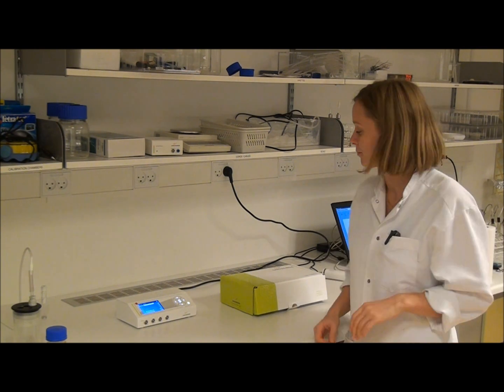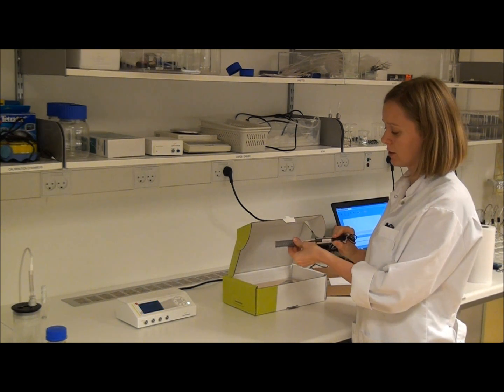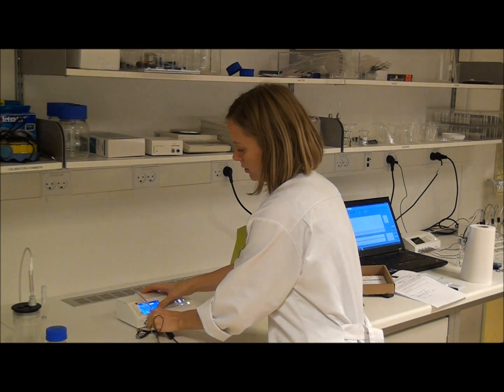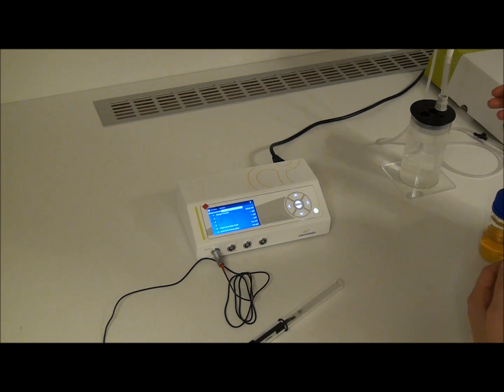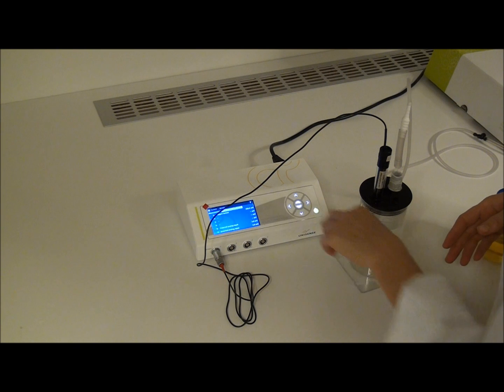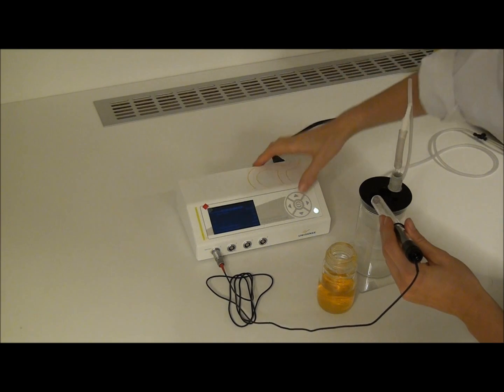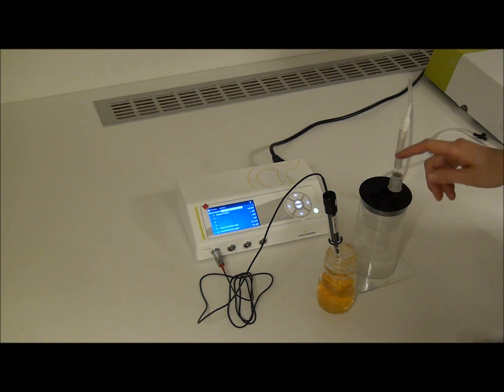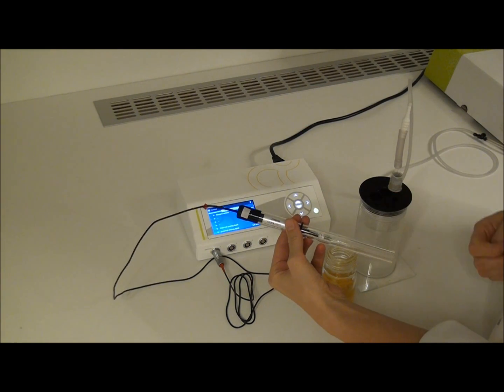Unisense oxygen sensor test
How to test a Unisense oxygen microsensor.